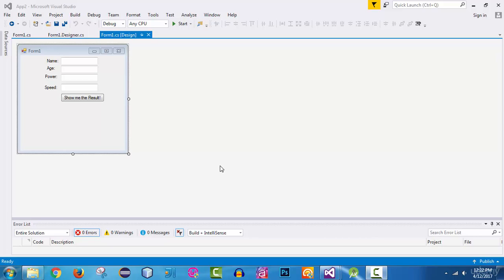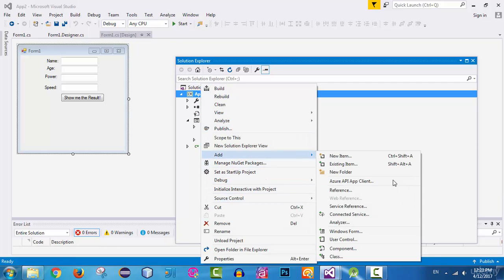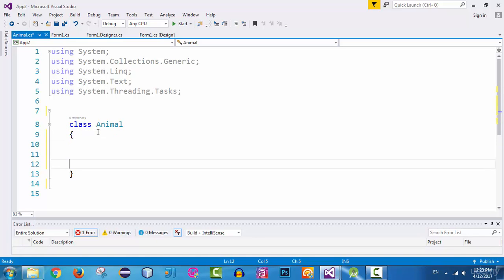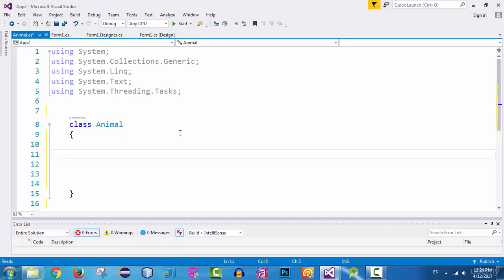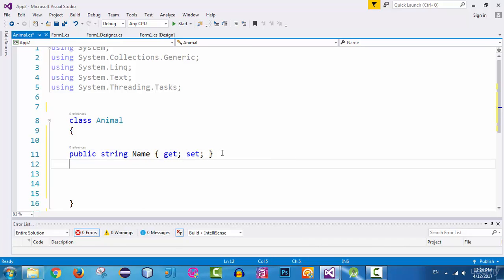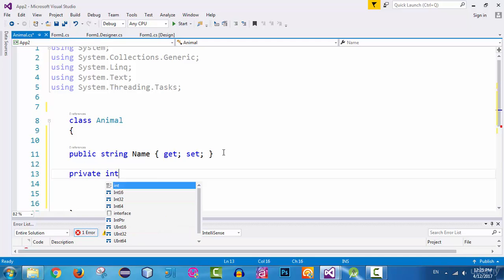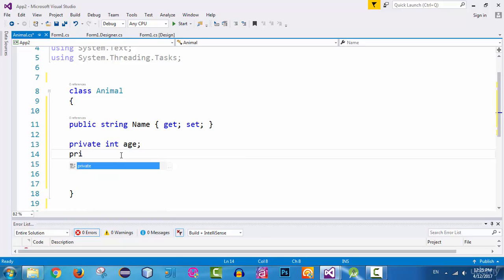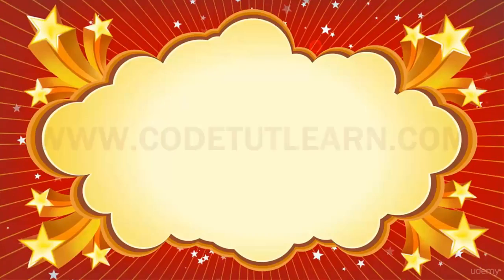066 Implement the Animal Class and Create the required instance variables